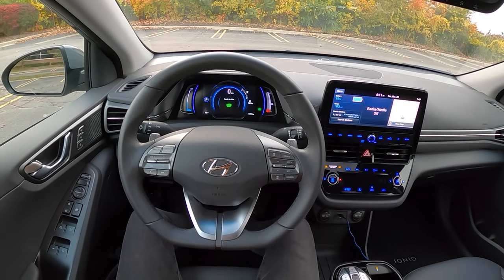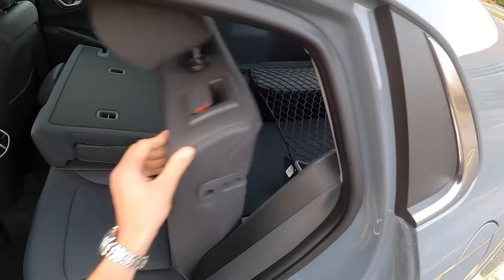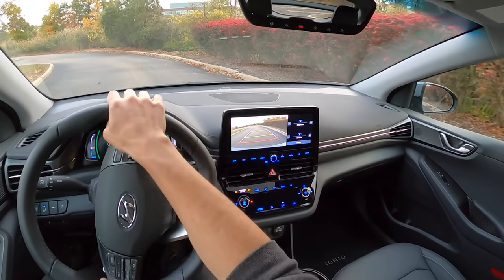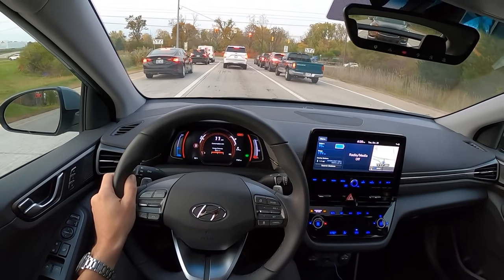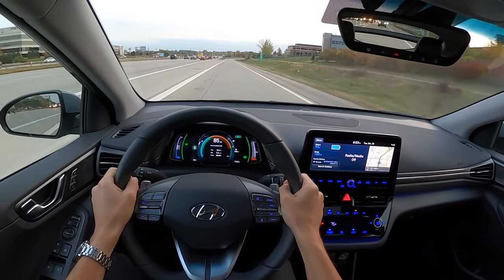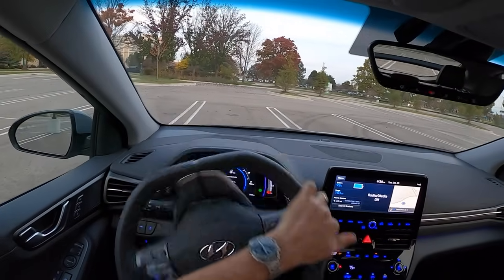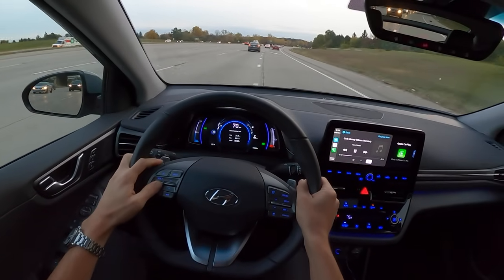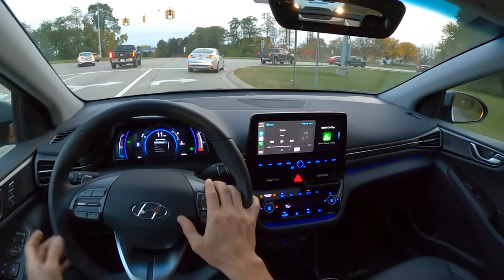2020 Hyundai Ioniq EV Limited - POV Driving Impressions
Range: 170 mi battery-only
Horsepower: 134 hp
Engine: Electric
Payload: 855 lbs
MPGe: 145 city / 121 highway
Tire size: P205/55R16
Limited MSRP: From $38,615

0:00 intro, walkaround, features
5:31 POV Driving Impressions
15:04 Harman Kardon Sound System Test & Highway Driving Assist
19:36 Final Thoughts

-Need new tires? This is the best place to research & buy